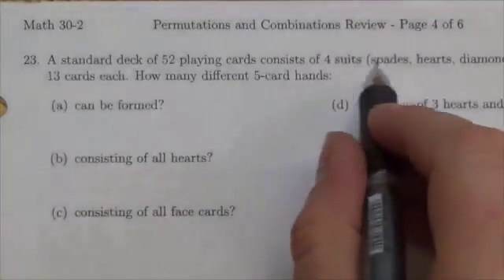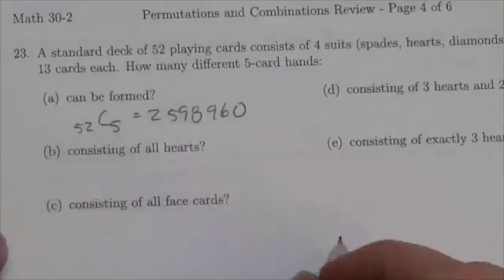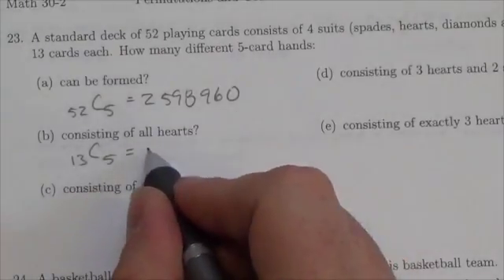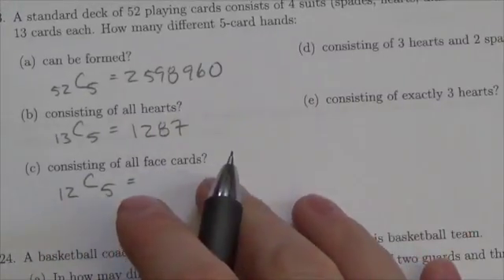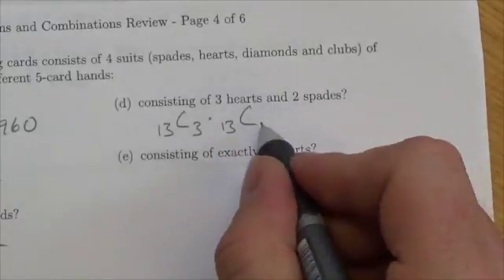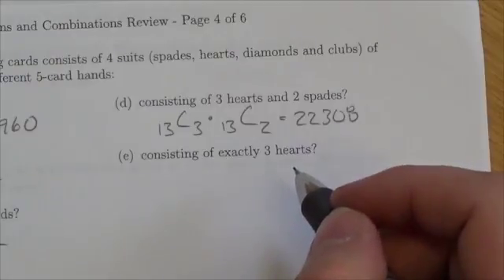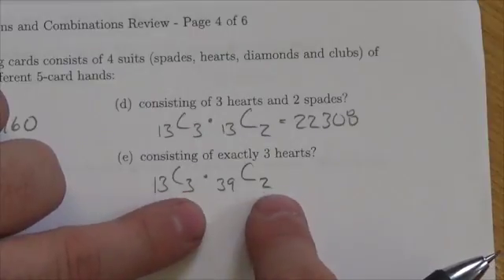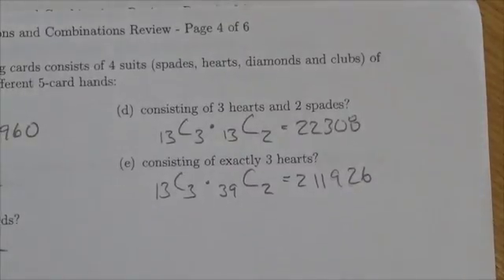Math 30-2 Permutations and Combinations Review #23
This video is about the number of different ways of dealing a hand of 5 cards from a standard deck of 52 cards given various restrictions.